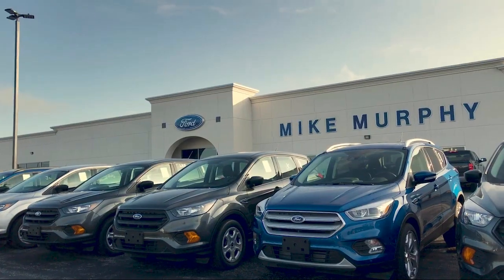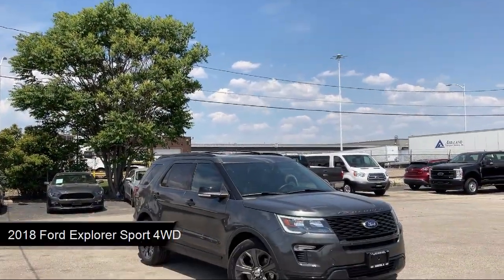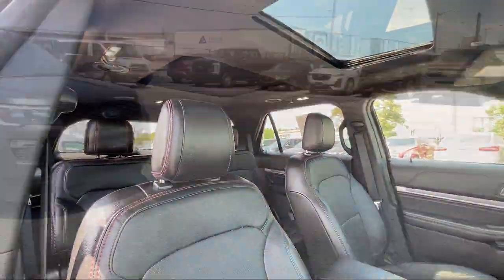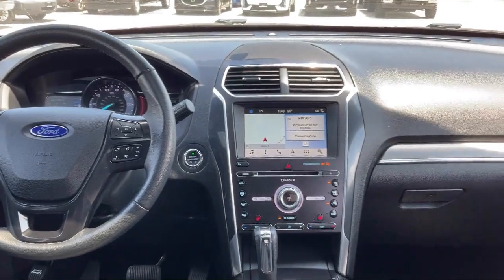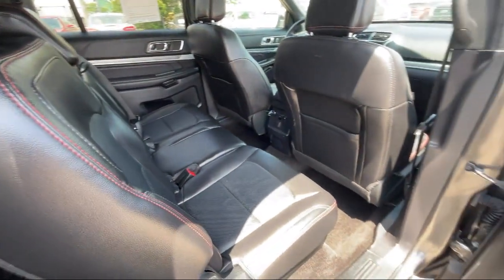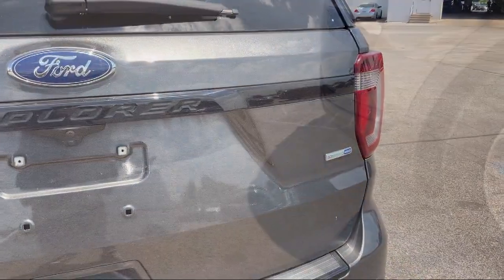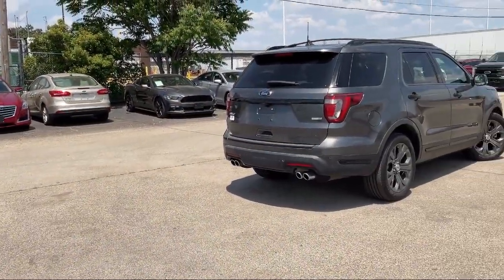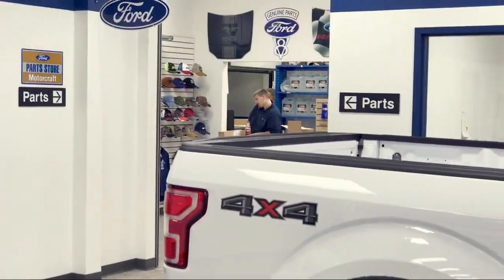2018 Ford Explorer Sport 4WD Morton Peoria Bloomington Pekin Washington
2018 Ford Explorer Sport 4WD Stock Number: B44196 Vin:1FM5K8GT0JGB44196.